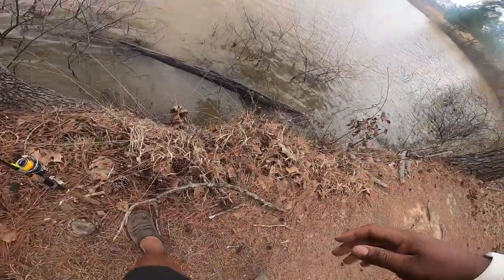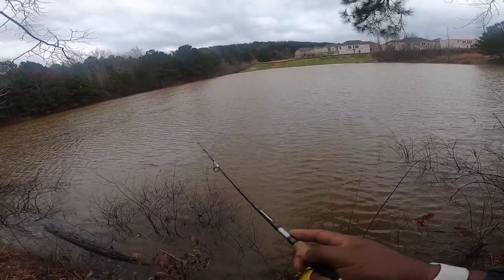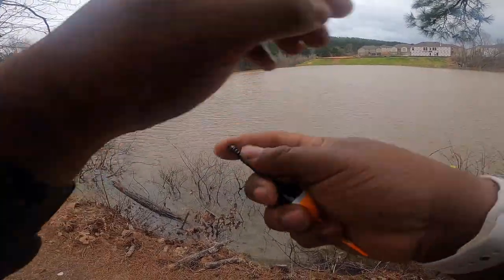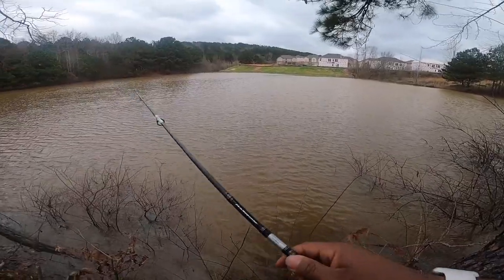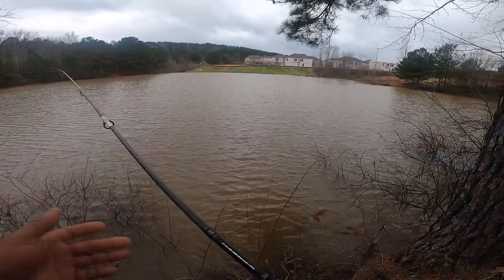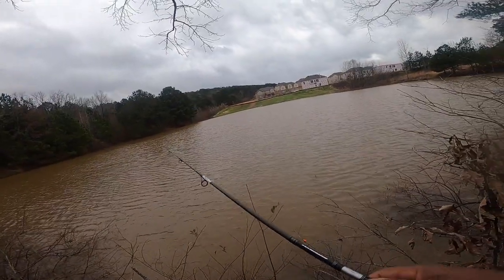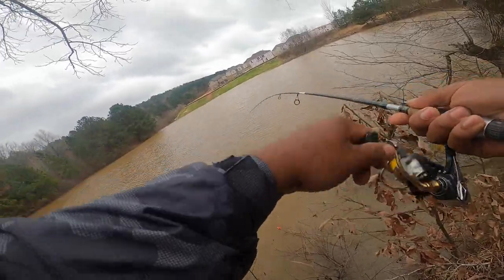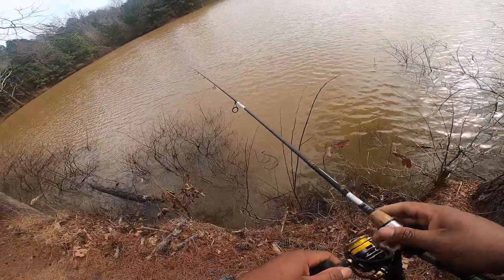FULL MOON! CRAPPIE FRENZY FROM THE BANK!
WHERE ON THE ROAD TO 5k SUBSCRIBES